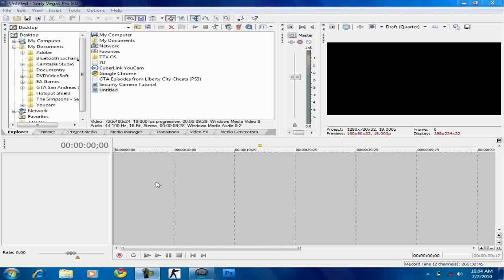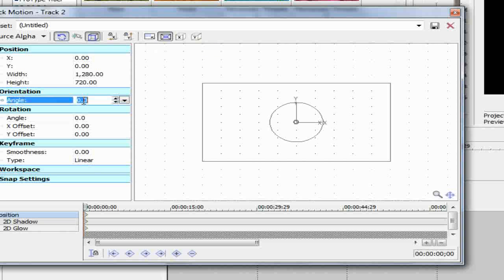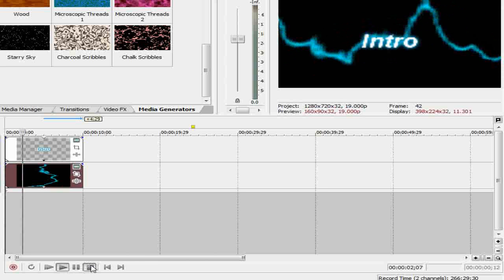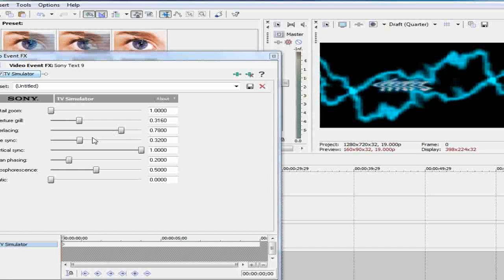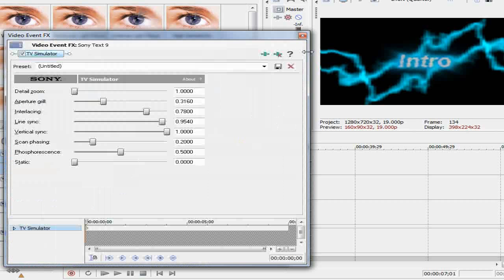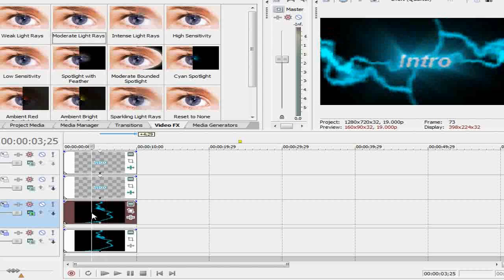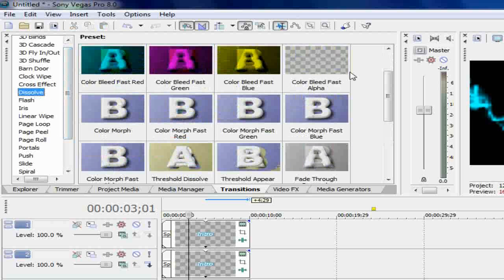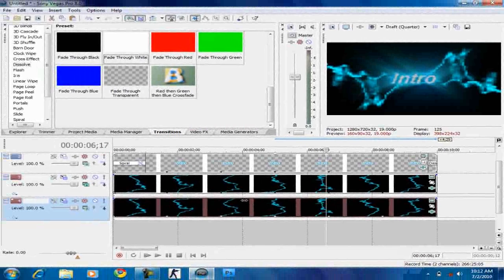How To Create a PRO Intro in Sony Vegas PRO #2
CHECK OUT THE ARTICLE VERSION! -

GET THE NEW WINDOWS VISTA/7 WALLPAPER HERE -

Here's the sequel to my most viewed video which has more than 50,000 hits and this time, i think it is sort of better. By the way, sorry for the very crappy quality as i'm using the netbook's microphone and not my usual microphone. It seems that it records everything, even my finger touching slightly on the touchpad. Anyways, i may do a third one but i ain't sure.

Also, since i'm using my netbook, the video is kind of laggy so don't blame me that i'm on vacation and i don't have my PC.

HOPE YOU ENJOY THE VIDEO (even with the crappy quality)